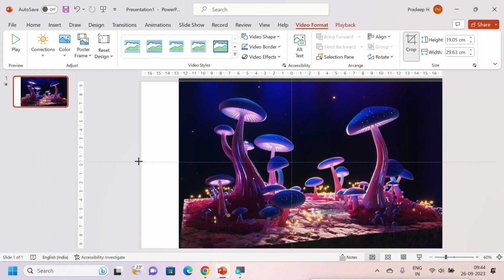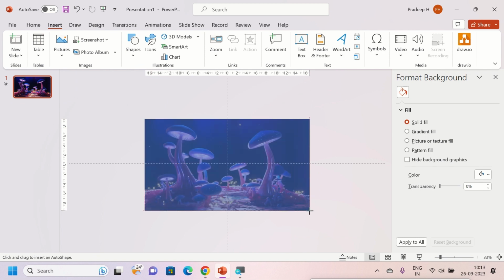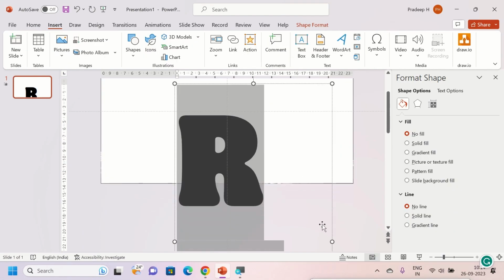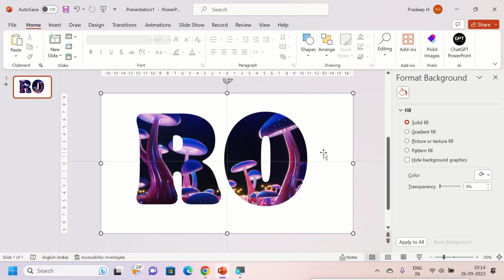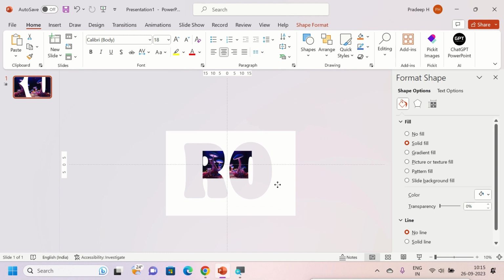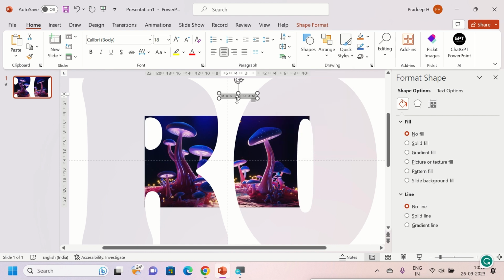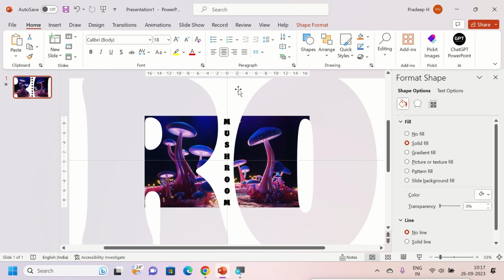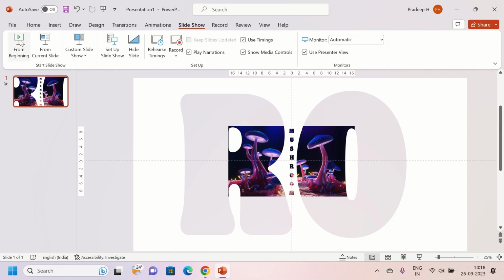Stunning PowerPoint Slide Design Idea for Your Next Presentation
Need a design inspiration for your next ppt? Check out this stunning video cover slide.🌟
Also, find out how to add video in PowerPoint. Check out the collection of stunning PowerPoint cover slide designs to ignite your creativity and make a lasting first impression.

Whether you're crafting a presentation for work, school, or any other occasion, these design ideas will help you stand out and capture your audience's attention.

Get new PowerPoint tutorial updates directly on your WhatsApp.

Background video source - Dribble